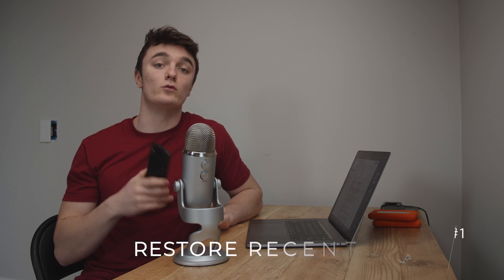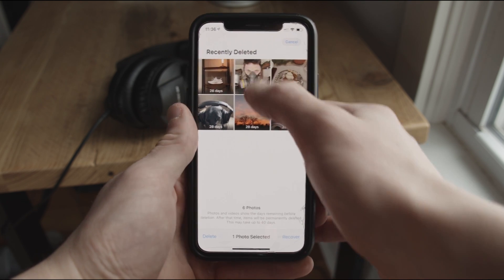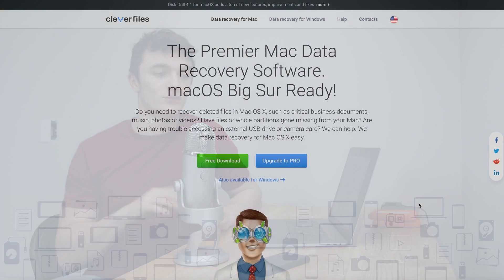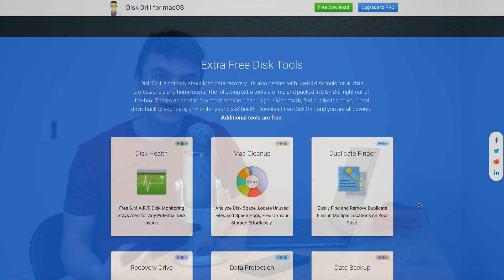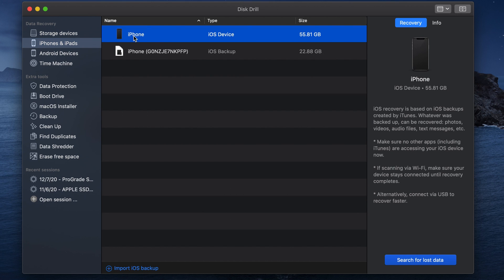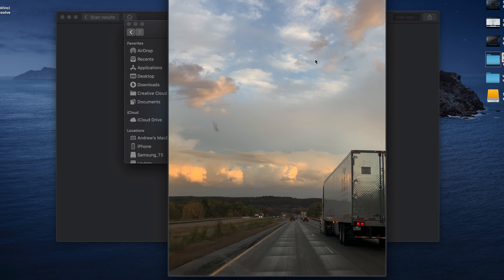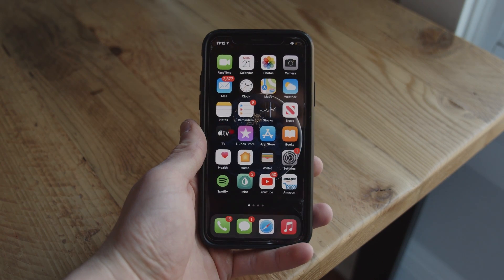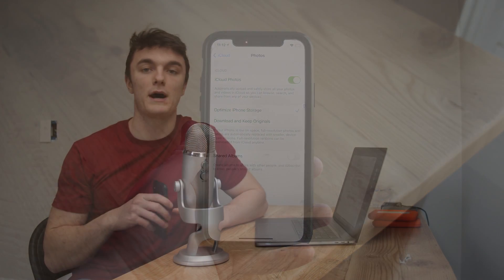3 Ways to Recover Deleted Photos from iPhone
In this video tutorial we will discover 3 ways to recover lost photos from your iPhone.

Timestamps:
00:00 intro
01:00 Way 1: Recover photos from the Recently Deleted album
01:58 Way 2: iPhone data recovery software (without backup)
04:23 Way 3: Restore from iCloud Backup

Today I'll show you three of the most common situations that you could find yourself in with deleting photos from your iPhone and then giving you the best method in order to solve each problem one by one so let's get started.

Let's get into scenario #1, which is recovering recently deleted photos from your iPhone. So this one is by far the most robust and simplistic of them all. It requires. No backups and can be done. All right from your iPhone. So a lot of people don't actually know this but a lot like a computer there is a place on your iPhone where all of your deleted photos actually go to and as long as you're within the 40-day time window post deletion, then those photos will be waiting there either to be permanently deleted or recovered and this recently deleted folder should always be checked anytime you've accidentally recently deleted a photo. So here's how go to the photos app. Then go to albums. Then find the recently deleted folder then tap the photo you want to undelete. And then hit recover and it's really as simple as that you can also select multiple photos at one time to recover them all at once but you cannot recover the entire contents of the folder all at once which is kind of a rare scenario. But in case you have thousands of photos, then this method might take a while but as long as they're all there, they're all intact and 100% able to be recovered. All right.

So let's move on to scenario #2, which is recovering permanently deleted photos without backup.  The software that I always use for situations just like this is Disk Drill. Disk Drill is an extremely robust recovery Suite that's built for both Mac and PC. It includes a tool that specifically built for recovering from iPhones, which is great and it's also free to try so that you can actually get an idea of exactly what is recoverable from your phone before you take the plunge and purchase a license it puts all the tools and power you need right at your fingertips.

Steps to recover deleted photos from an iPhone:

1. Download and get started with Disk Drill. So once you've downloaded and install Disk Drill and go ahead and open it up. Once you open it, it will bring you to the storage device list on the data recovery panel, which is essentially just a collection or a list of all the different drives and devices that are connected to your Mac. Okay.
2. Connect your iPhone to your computer.
3. Select your iPhone and click Search for lost data button.
4. Preview your photos to make sure thy can be recovered
5. Click Recover, choose your save location like your desktop.

Scenario #3. iCloud is Apple’s cloud backup service, and you can use it to automatically store every photo you take in the cloud. Should you ever accidentally erase your iPhone, physically damage it, or lose it somewhere, you can turn on iCloud Photos on another iOS device and access them from it.

1. Open the Settings app.
2. Tap iCloud, than Photos.
3. Turn on iCloud Photos.
Depending on the speed of your internet connection, it may take a while before you see all your photos, so be patient and check the Photos app every few minutes.